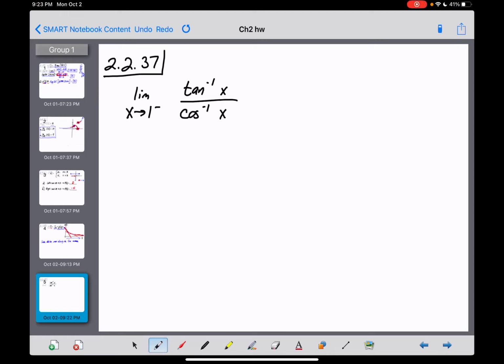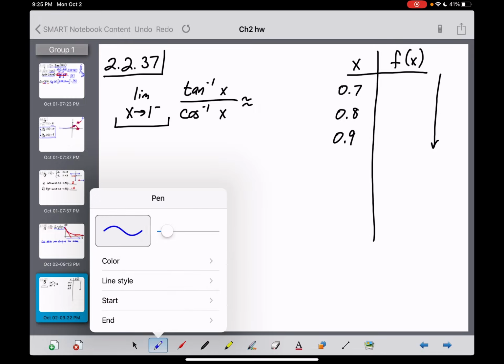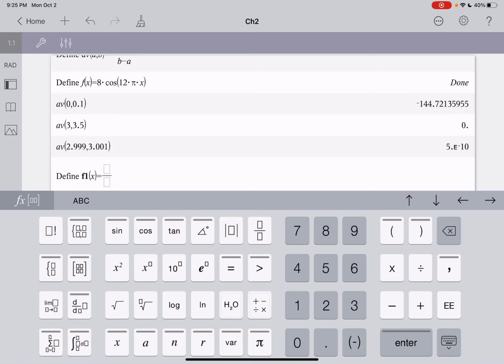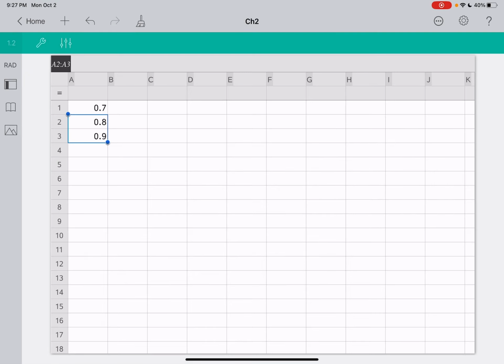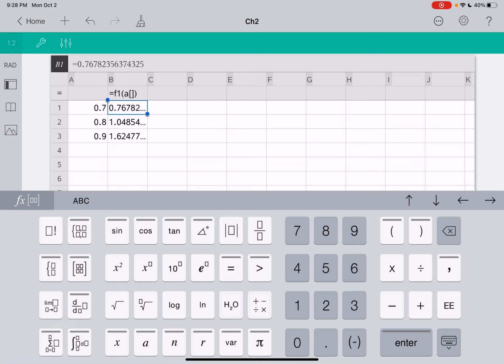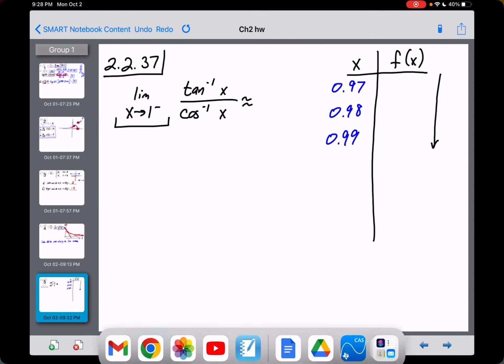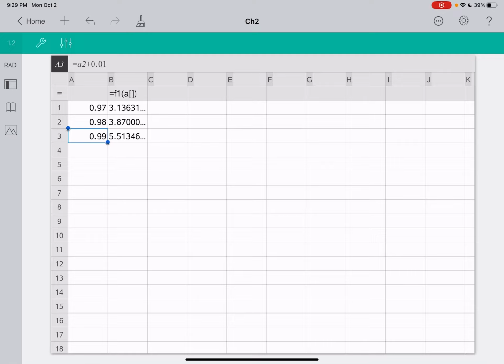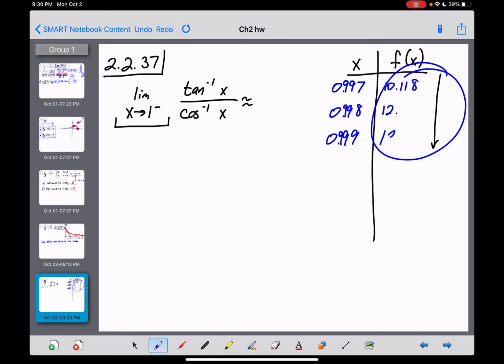AP Calc - 2.2.37